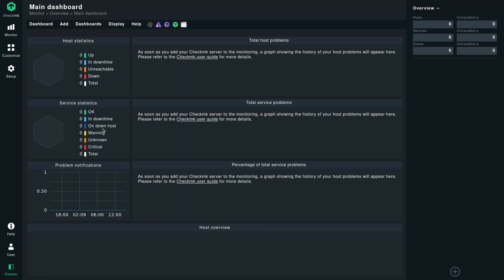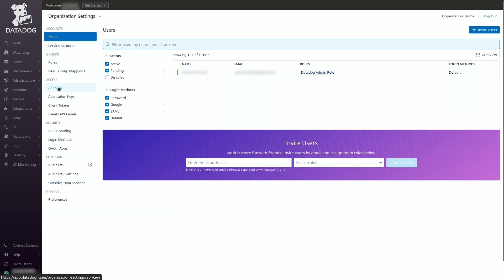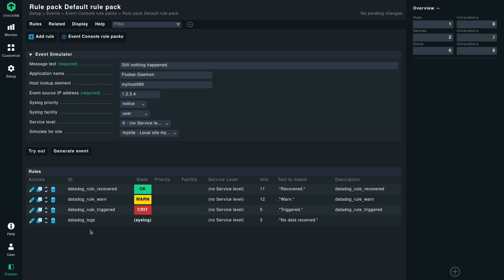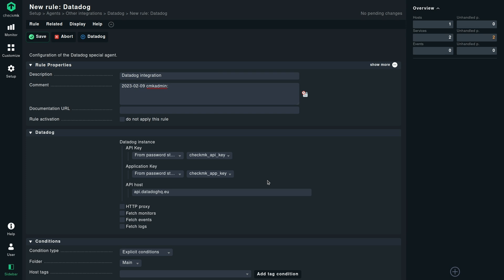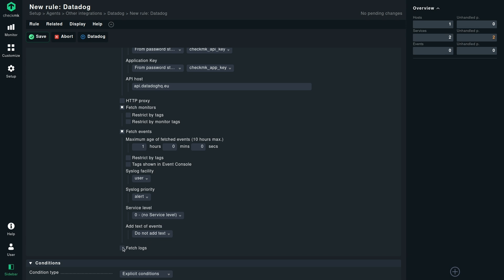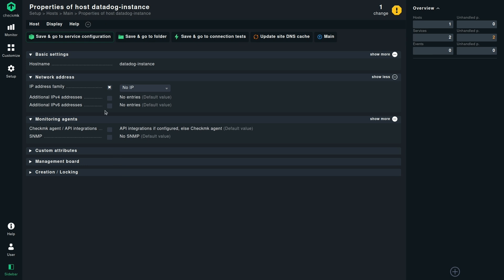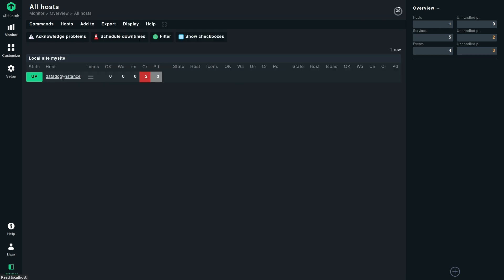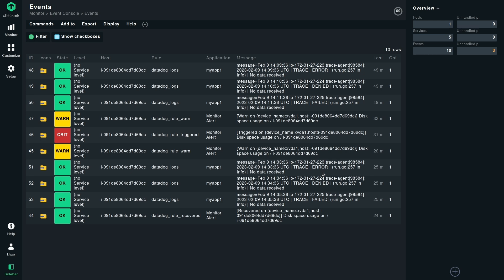Working with the Datadog integration in Checkmk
In this video Sudhir demonstrates how you can use the datadog integration in Checkmk. The integration allows you to correlate data from the two systems, to speed up any root cause analysis and at the same time facilitate communication between Checkmk and Datadog users.

00:00 Introduction
00:30 Creating a host
01:10 Uploading API key to password store
02:47 Configuring event console rules
03:43 Configuring Datadog integration
07:37 Service discovery and adding host
09:36 Datadog events in the Event Console
10:36 Conclusion